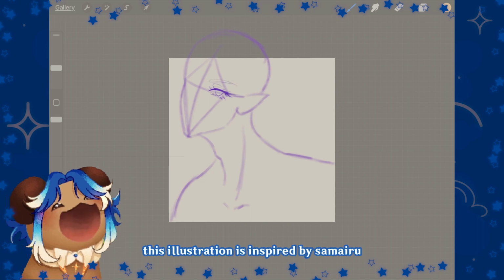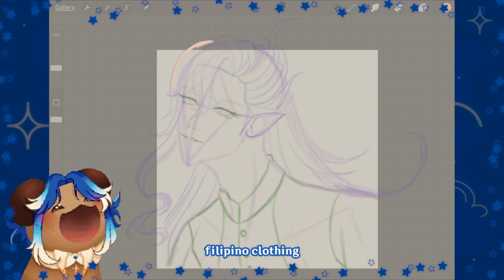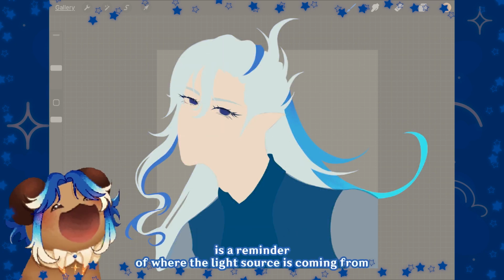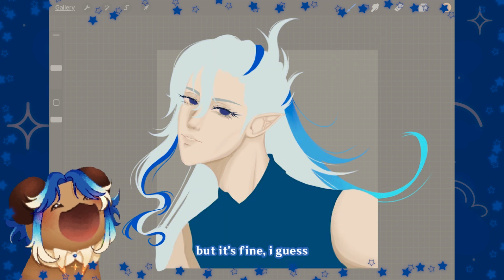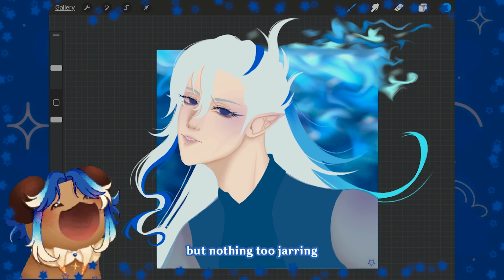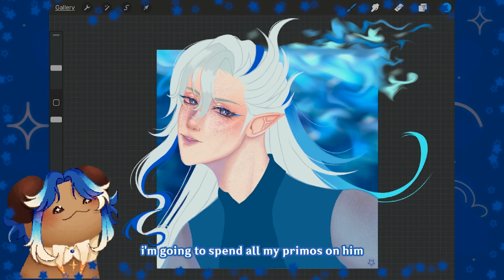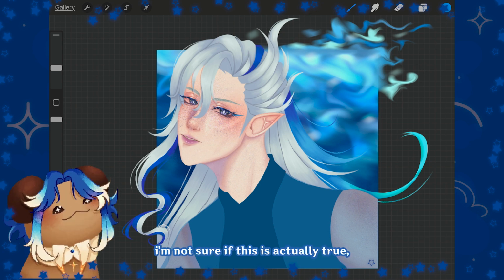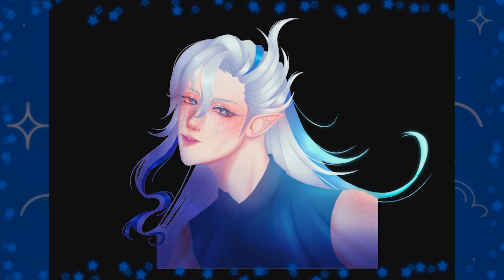🌧️ drawing neuvillette from genshin impact【procreate speedpaint + commentary】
🅵 Luxurious Chest

                          ❝ℎ𝑦𝑑𝑟𝑜 𝑑𝑟𝑎𝑔𝑜𝑛, ℎ𝑦𝑑𝑟𝑜 𝑑𝑟𝑎𝑔𝑜𝑛! 𝑑𝑜𝑛'𝑡 𝑐𝑟𝑦!❞

neuvillette is so 🥺🥺🥹🥹 GOD I LOVE HIM SO MUCH
his design was way too complicated for my teenie brain so i drew him in something else 😭 the men from fontaine are built different fr; i can’t wait to spend all my primos for this man 😫😫

𝒕𝒊𝒎𝒆𝒔𝒕𝒂𝒎𝒑𝒔
0:00 intro
0:32 my inspiration
1:30 french man in filipino clothing
2:10 amogus brush and how i do flats
3:30 eepy...
3:48 art tip
4:09 rendering struggles
5:32 background difficulty
5:56 color indecision
6:34 simp behavior
8:06 hair rendering, techniques and past experiences
10:19 post production afterthoughts
10:40 outro

❥ 𝘀𝘁𝘂𝗳𝗳 𝗶 𝘂𝘀𝗲𝗱:
➸ 𝒑𝒓𝒐𝒄𝒓𝒆𝒂𝒕𝒆 (drawing app)
⤷ 11” ipad pro 2020
⤷ gen 2 apple pencil
⤷ paperlike screen protector
➸ 𝒗𝒆𝒂𝒅𝒐𝒕𝒖𝒃𝒆 (pngtuber software)
⤷ pngtuber art credit: me.
➸ 𝒂𝒖𝒅𝒂𝒄𝒊𝒕𝒚 (voice recording software)

     𝐇𝐎𝐘𝐎-𝐌𝐢𝐗:
𝗧𝗵𝗲 𝗙𝗶𝗻𝗮𝗹 𝗙𝗲𝗮𝘀𝘁

     𝐇𝐎𝐘𝐎-𝐌𝐢𝐗:
𝗣𝗮𝗹𝗮𝗶𝘀 𝗠𝗲𝗿𝗺𝗼𝗻𝗶𝗮
⤷ (screen recorded the music during the quest part un)

     𝐇𝐎𝐘𝐎-𝐌𝐢𝐗:
𝗢𝗽𝗲𝗿𝗮 𝗘𝗽𝗶𝗰𝗹𝗲𝘀𝗲
⤷ (screen recorded during the quest part deux)

credits to CORPSE for my outro 💕💕

❥ 𝗼𝘂𝘁𝗿𝗼:
    𝐂𝐎𝐑𝐏𝐒𝐄:
𝑯𝑶𝑻 𝑫𝑬𝑴𝑶𝑵 𝑩!𝑻𝑪𝑯𝑬𝑺 𝑵𝑬𝑨𝑹 𝑼 ! ! !